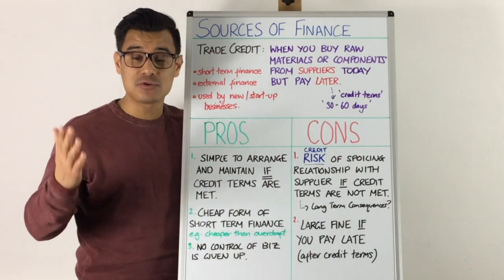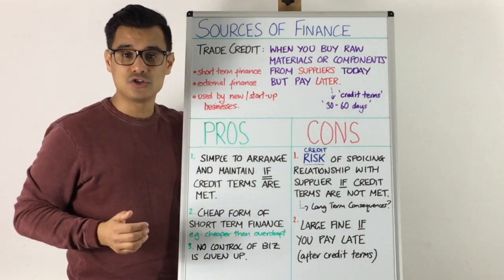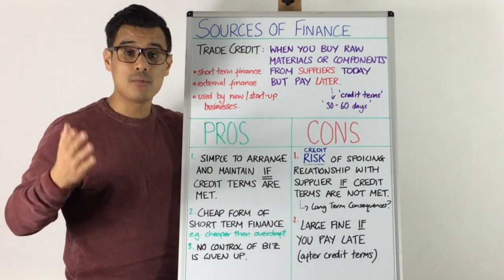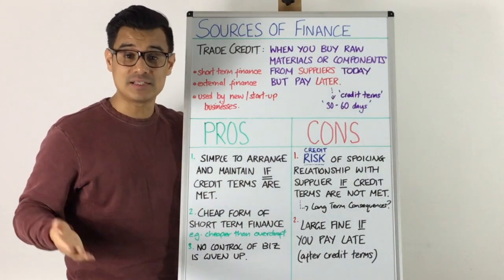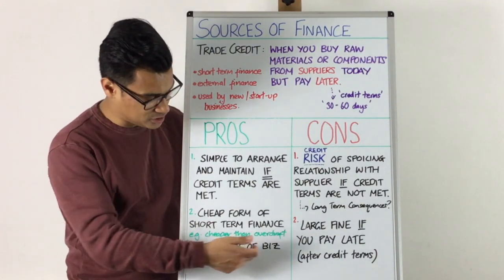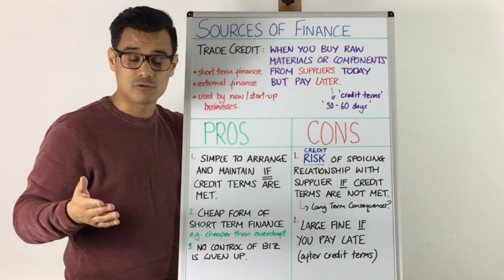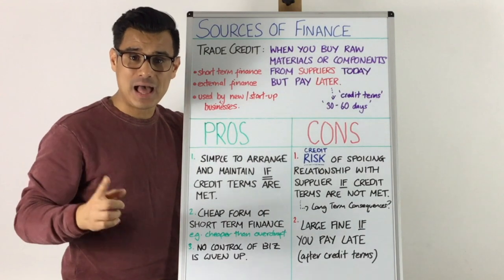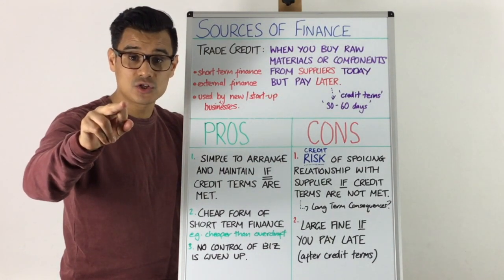Trade Credit - Sources of Finance